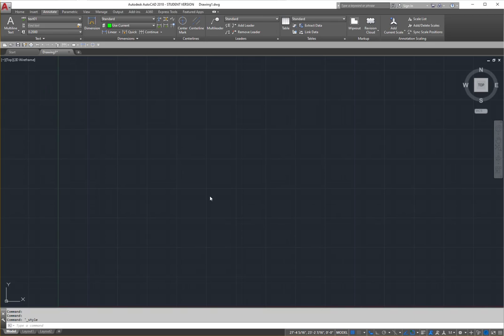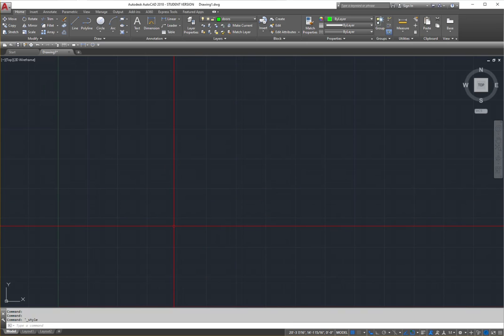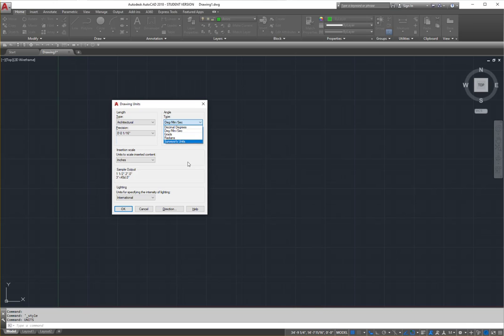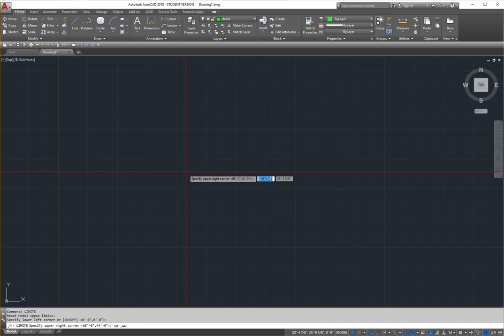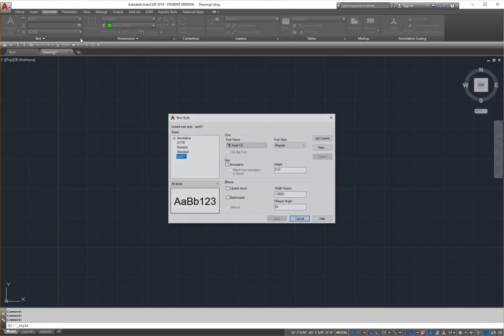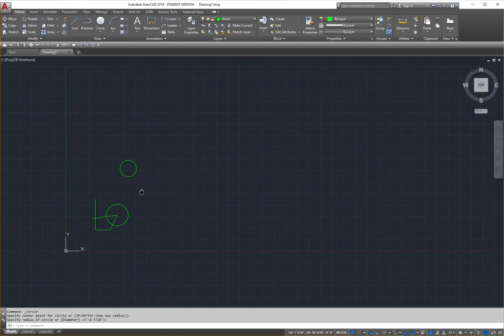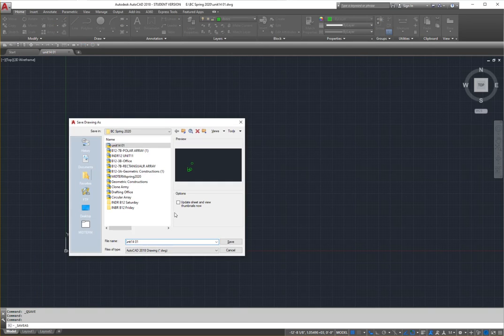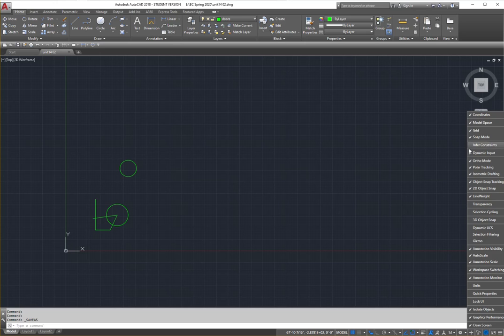unit 14 video 01 review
INDR B12 UNIT 14 01
BAKERSFIELD COLLEGE
ERASMO SALINAS